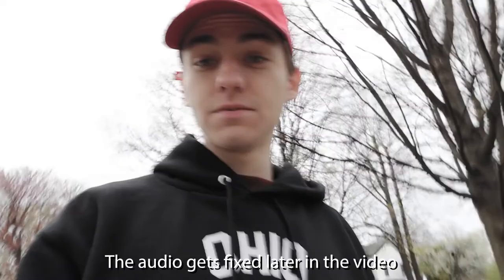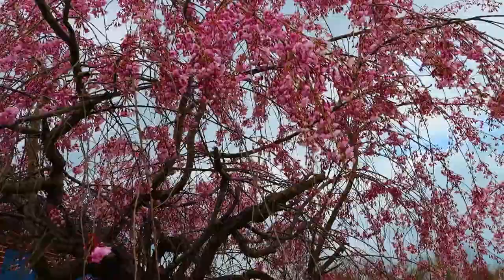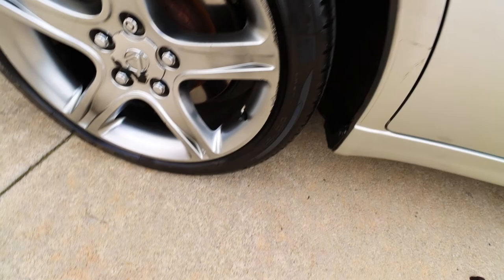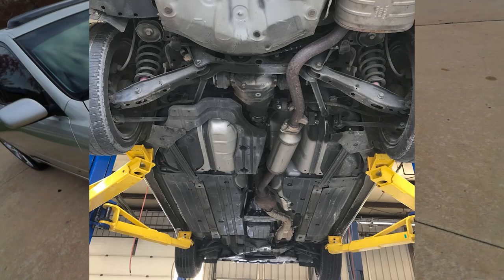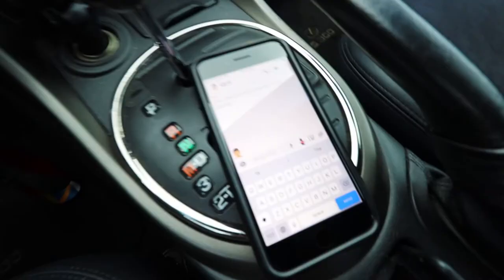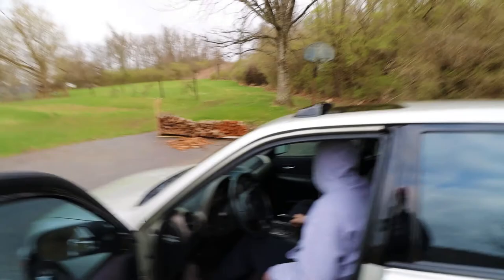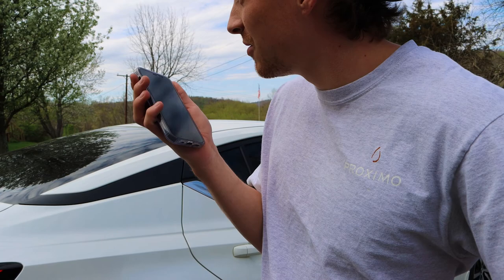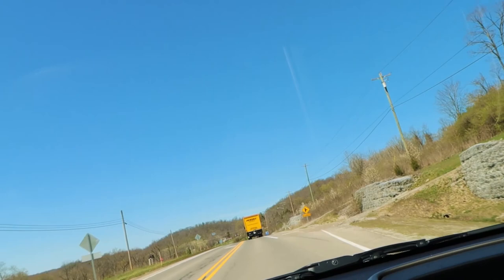Surprising My Friends With My Dream Car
The first video of many. Big things coming in the next few months.

Surprising my friends after I bought my dream car, a 2001 Lexus IS 300.

music produced by @kellbender